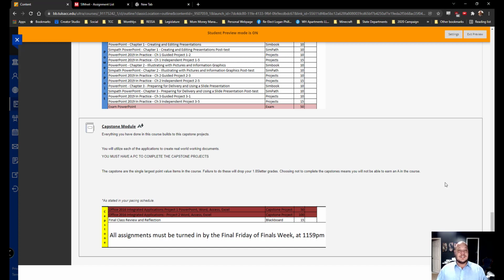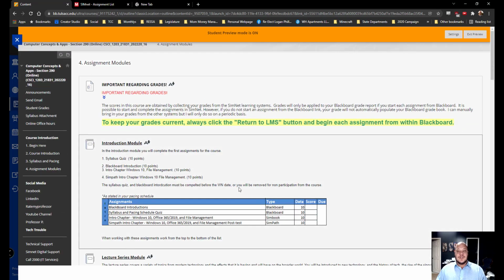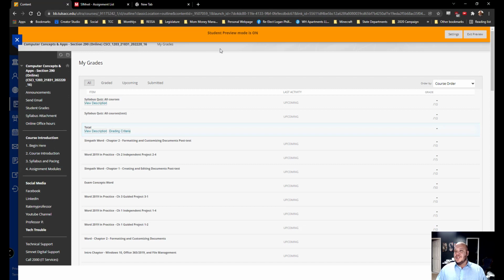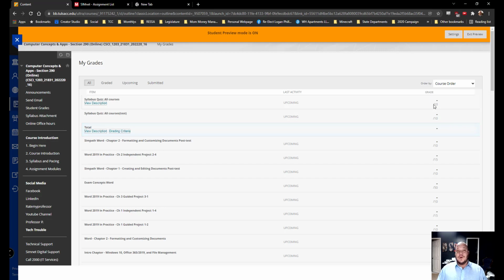1-1-2022 Capstone Project Introductions